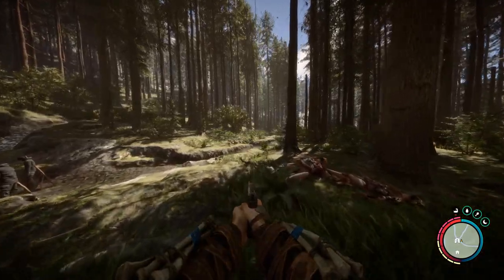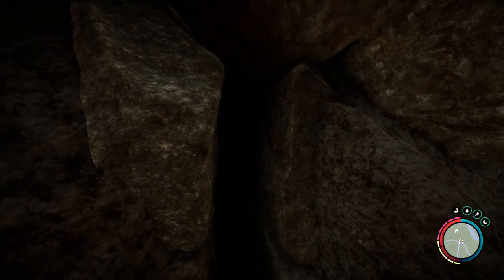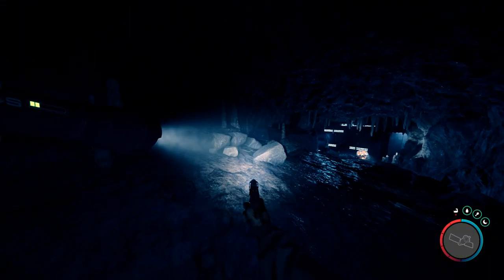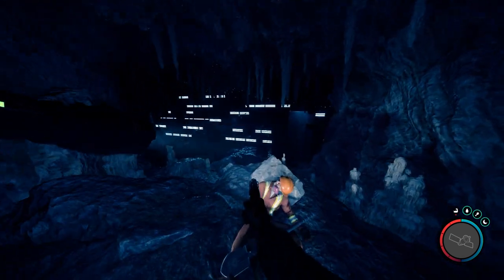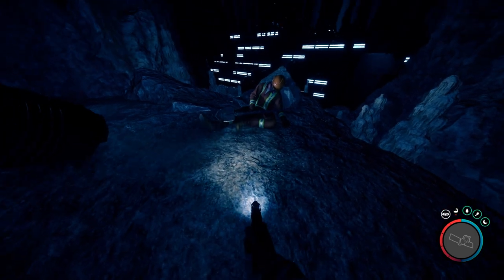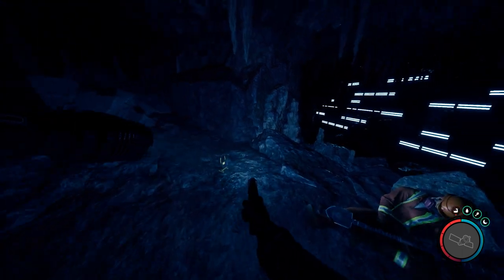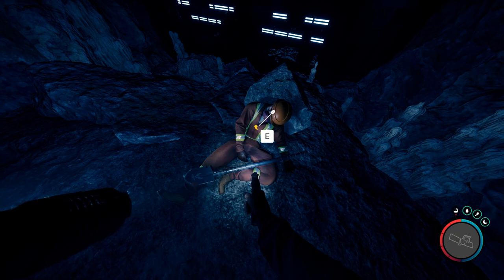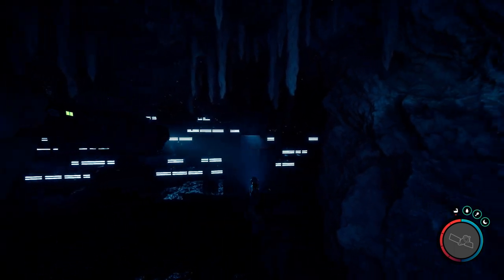Sons Of The Forest - How To Get The Shovel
What's Up I Am Playing Sons Of The Forest And I Will Show You The Location of The Shovel I Hope You Guy's Enjoyed This Video And Make Sure To Subscribe Hit The Like Button If You Enjoyed :D Thanks For Your Support!